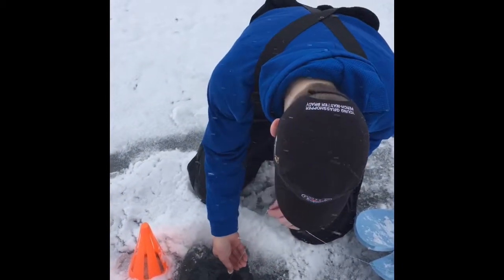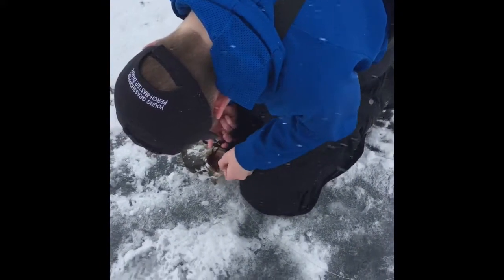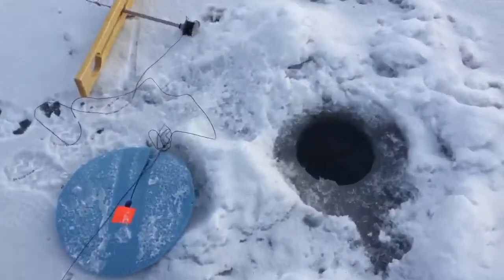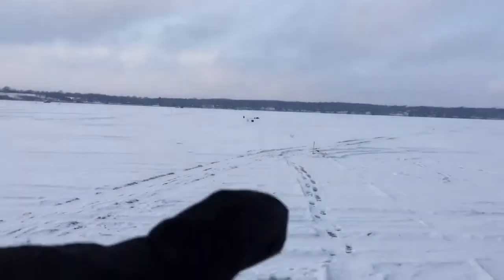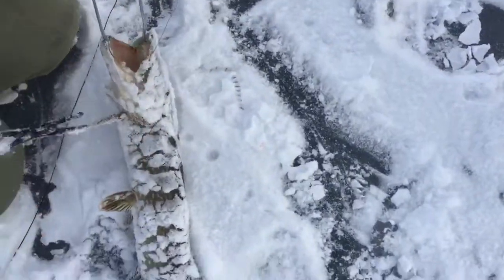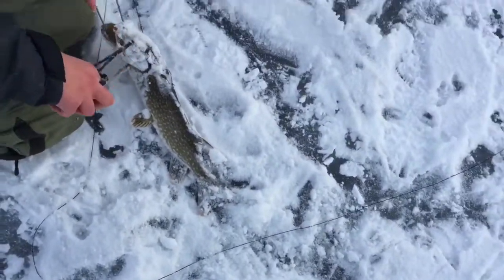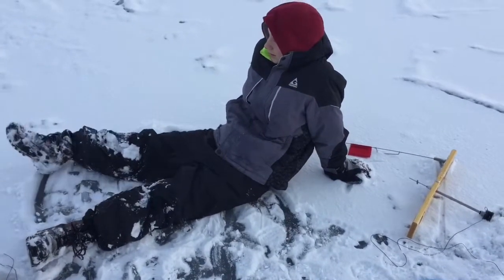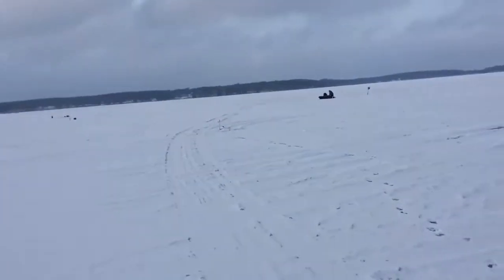Ice Fishing With Tip Ups